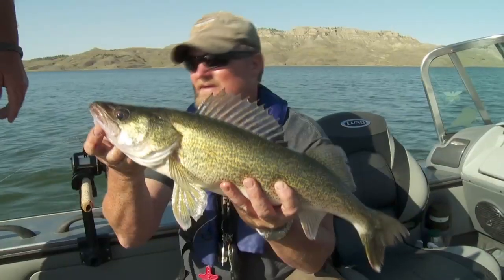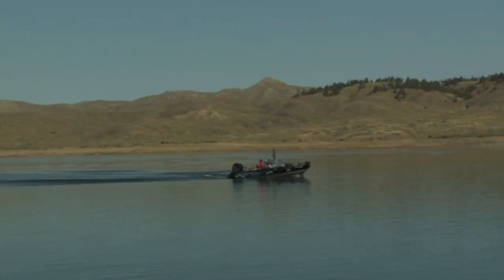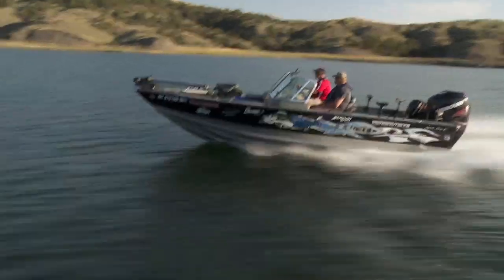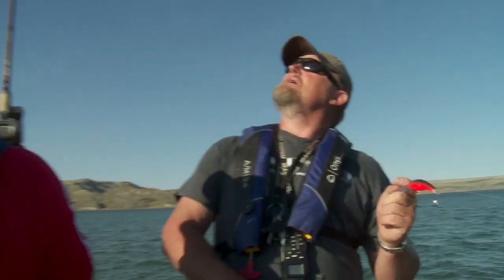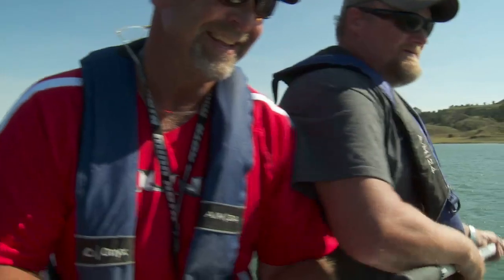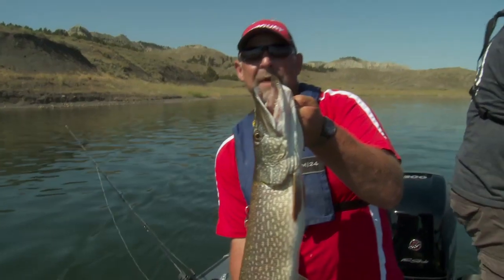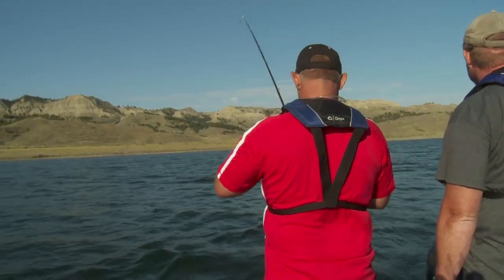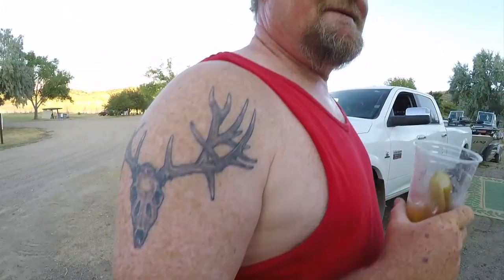Chasing Giants on Fort Peck - Walleye, Pike & Bass Action | Lund Boats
On this episode of the Lund Boats Ultimate Fishing Experience, we join Lund Boats Pro Staff Bob Hickey and Jason Mundel on Montana's remote Fort Peck Reservoir in search of walleyes, northern pike, and smallmouth bass.

Ultimate Fishing Experience
Season: 16
Episode: 8

Lund® has been producing aluminum and fiberglass fishing, sport, hunting, and utility boats in Minnesota’s lake country since 1948, leading with products that exceed the demands of the most dedicated outdoorsmen.